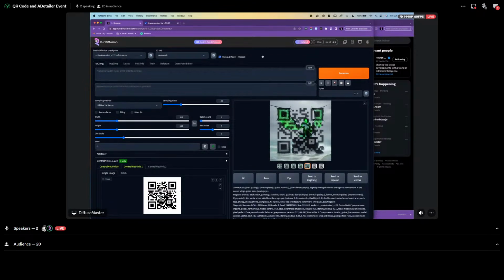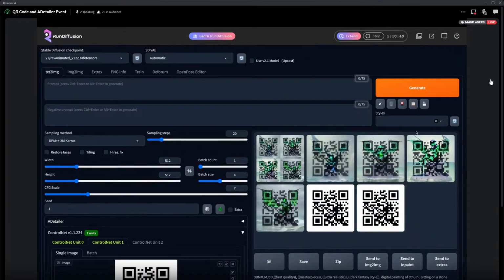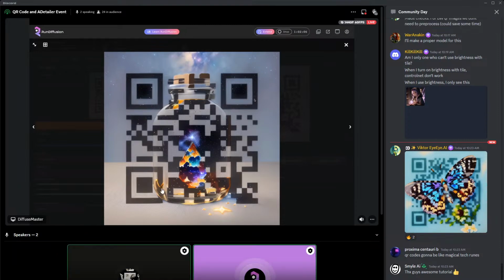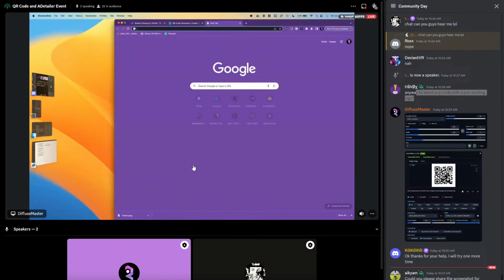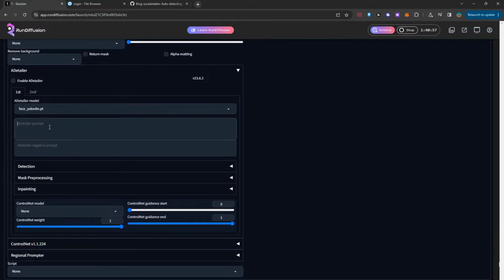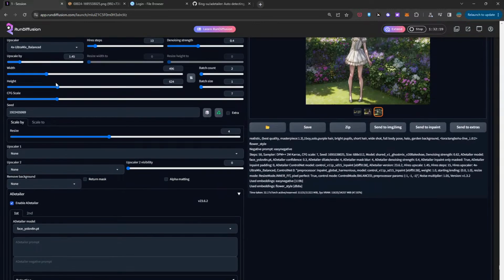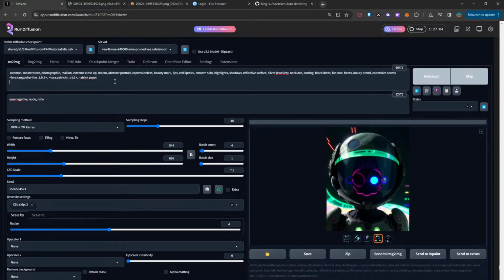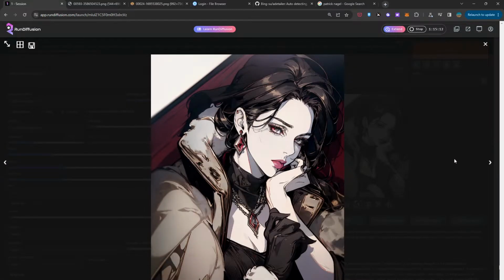How to use ADetailer in Automatic1111 Plus QR Code Tutorial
Learn the QR Code Craze! Join in as we walk you though how to generate QR Codes with Ai! After that Revolved will be showing off ADetailer to make some beautiful  portraits. Also go over the new Controlnet Outpainting! Bring your questions and tutorial requests. This is your time to talk RunDiffusion with the team!